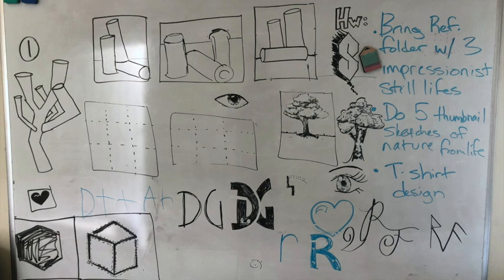Qt1 Wk5 Recap and HW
This video is about Recap and HW